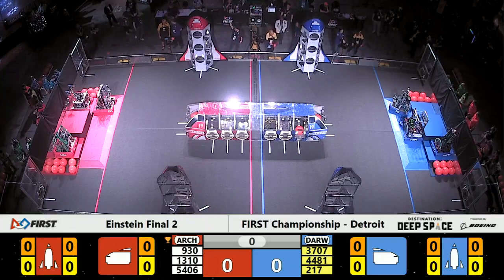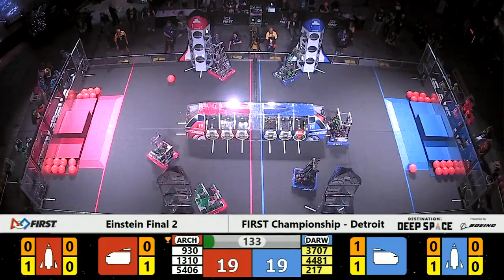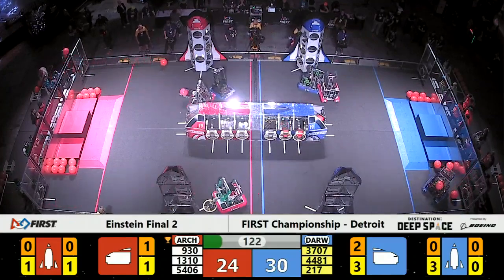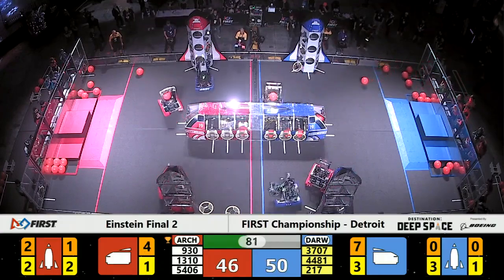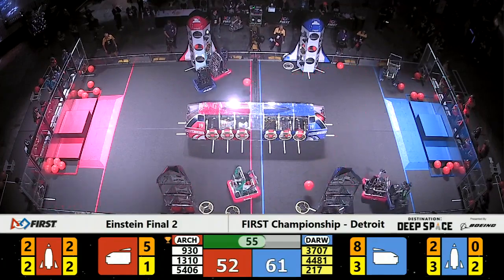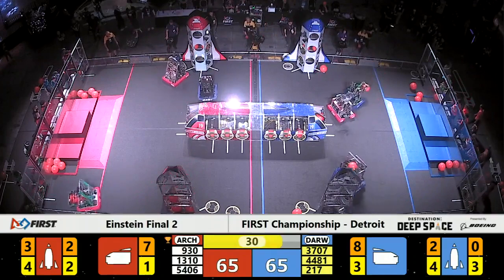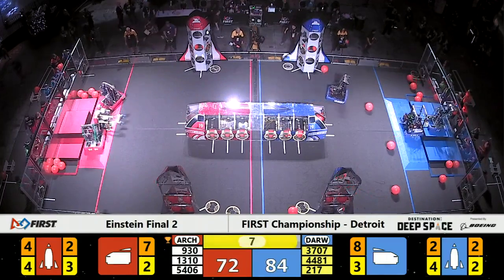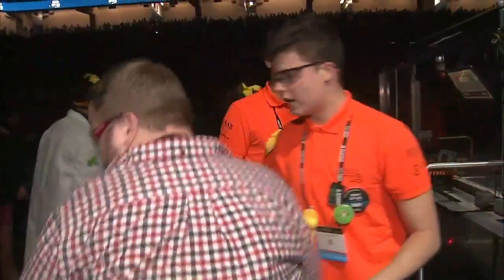Einstein Final 2 - 2019 FIRST Championship - Detroit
Einstein Final 2 - 2019 FIRST Championship - Detroit - FIRST Robotics Competition